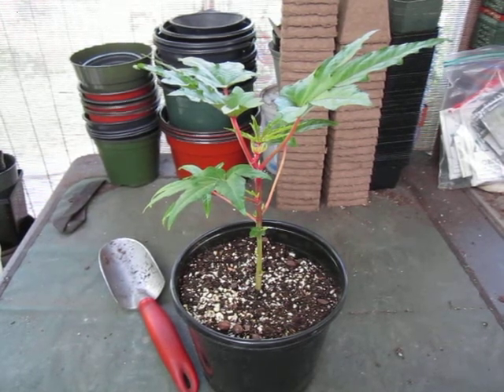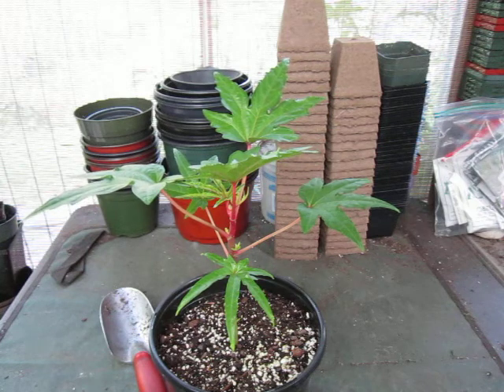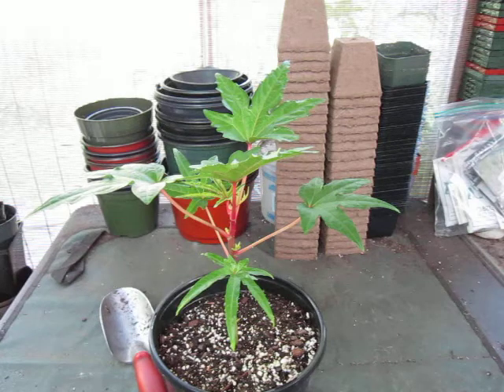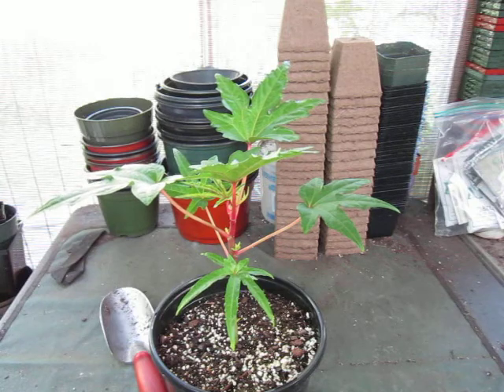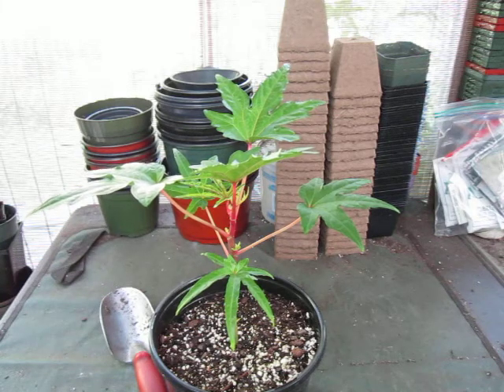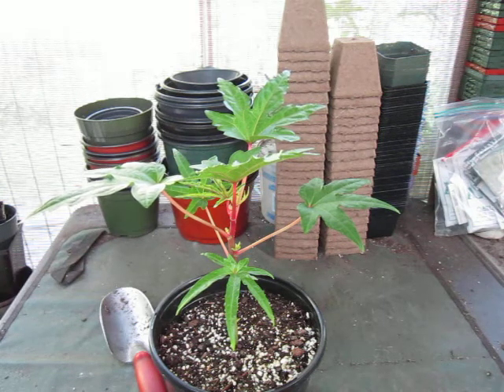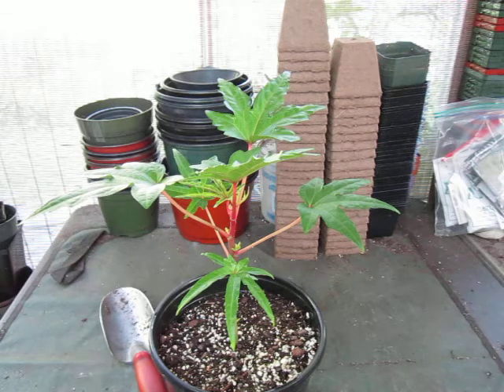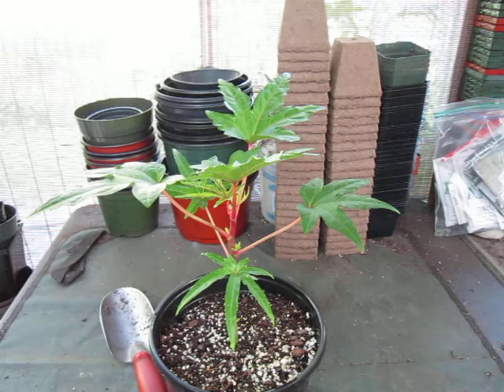LITFM Garden Shorts - Salad Tree? Not in here buddy!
Season Two, Episode 0100

Botanical Latin Names: Abelmoschus manihot ‘Chief Kubo’s Prize’

For this channel’s 100th video and despite technical issues with hardware I am pleased to present one of the most unique garden plants possible, the South Sea Salad Tree. This plant as it turns out is hardy in zone 8a and has a few names but aside from being completely edible it also has a role in making perfumes and it’s pretty flowers are prized as an addition to salads and also as a coloring agent in tea. This is definitely a plant you want in your garden even if it is grown as an annual.